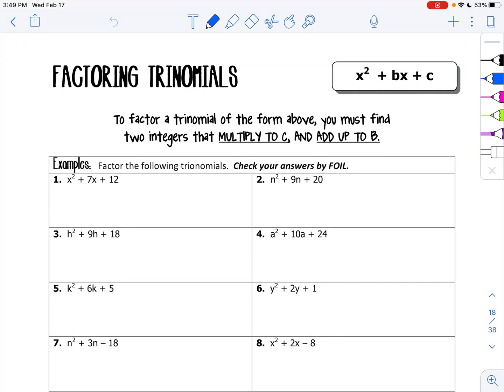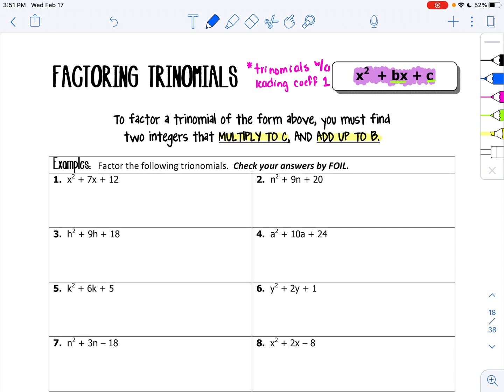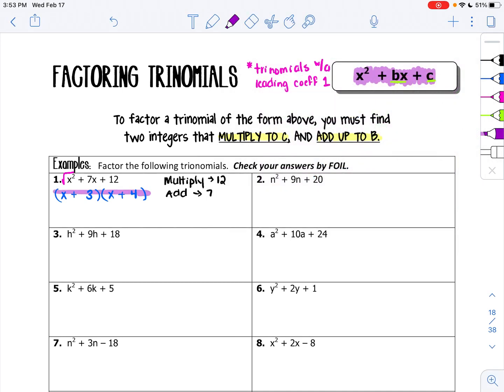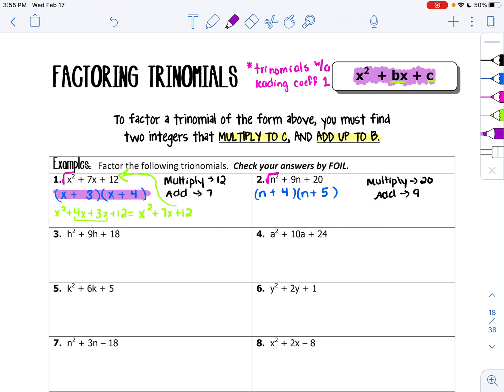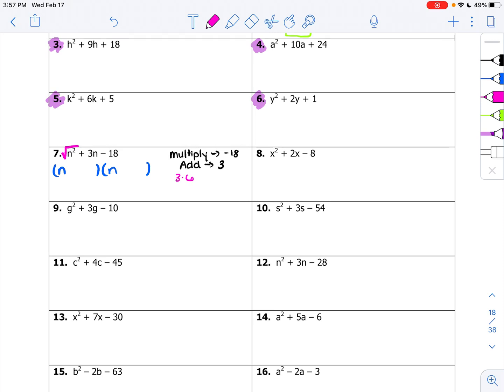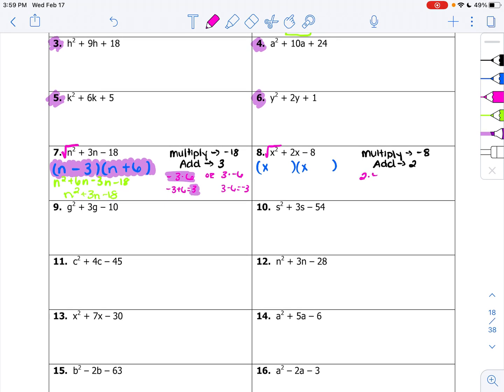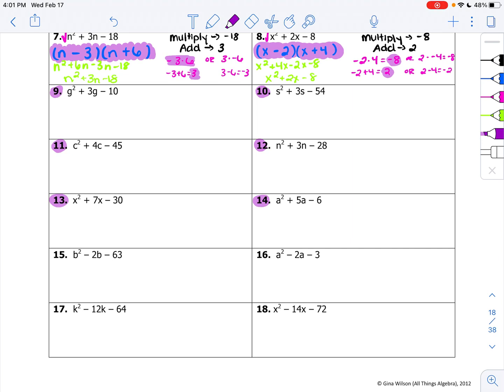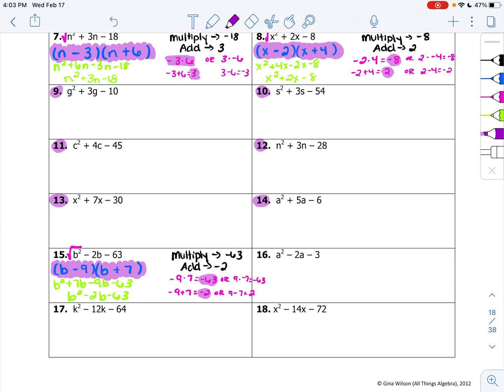Factoring Trinomials Leading Coefficient is 1